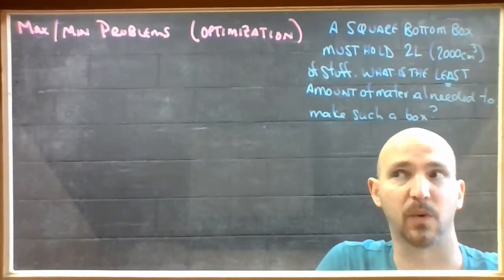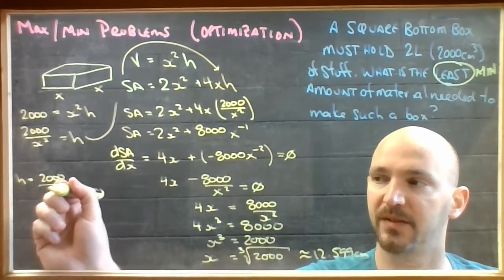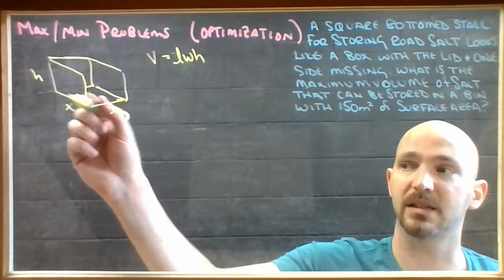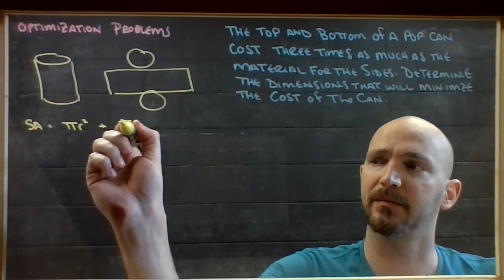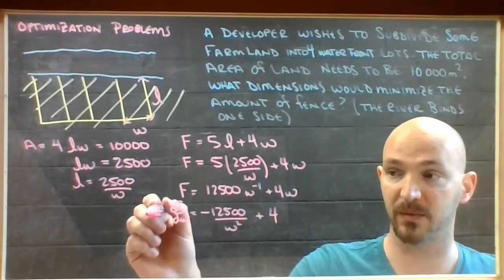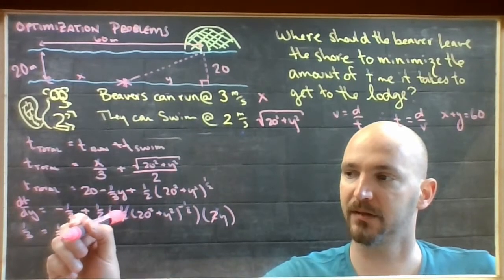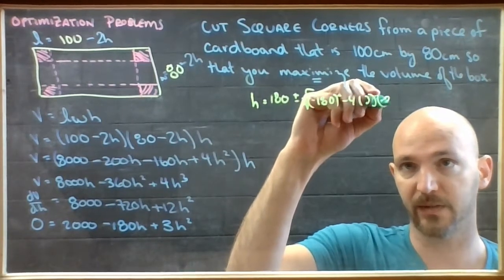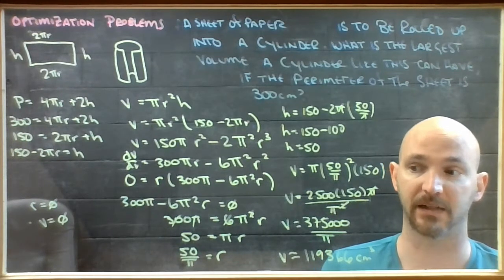Adlib on Optimization Problems